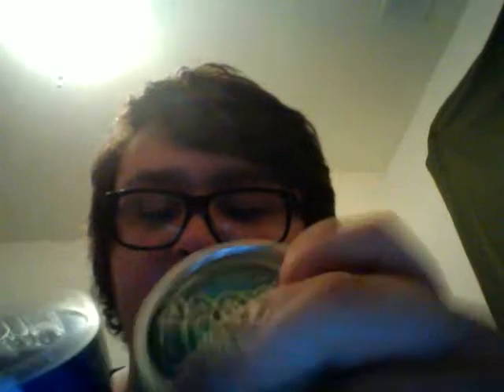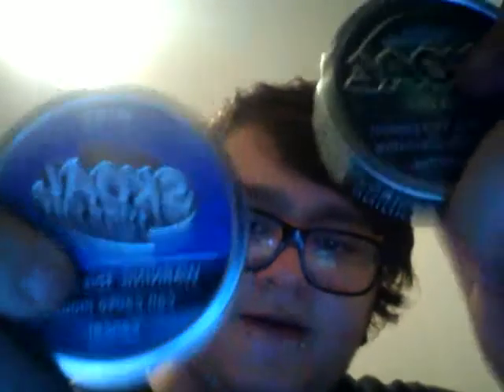Skoal Wintergreen Review